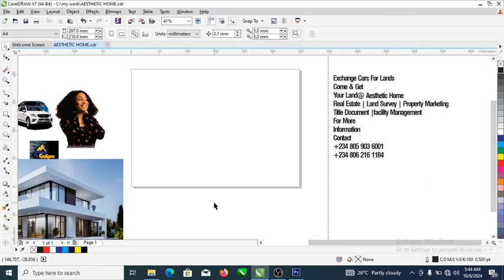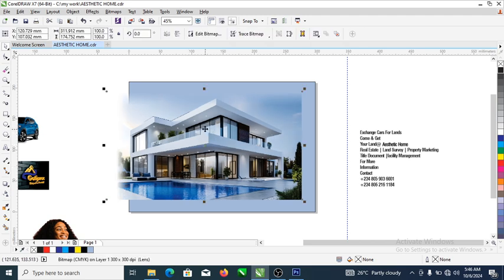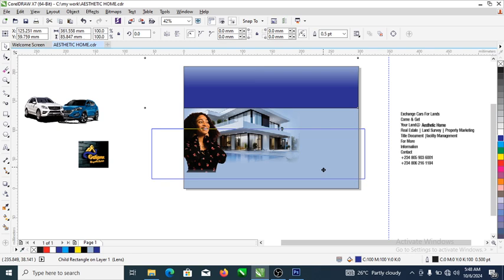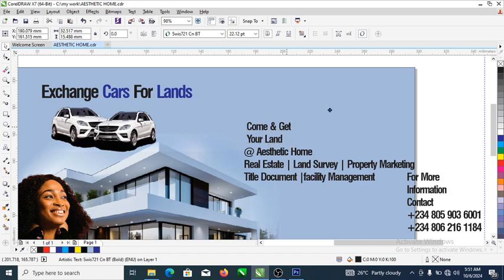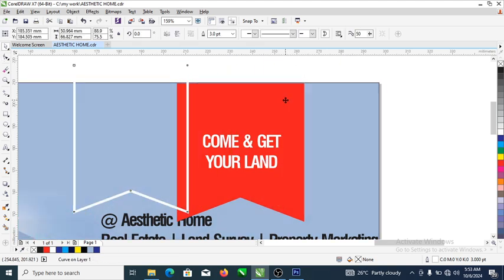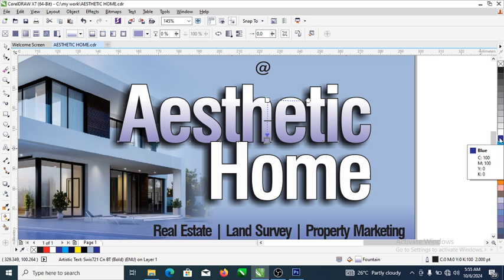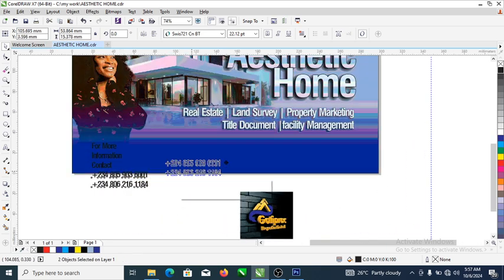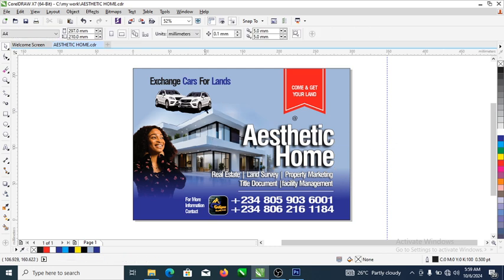How to Design | Real Estate Design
How to Design Real Estate Design | Handbill

By following our tutorial, you will gain valuable skills and insights to develop impactful ad concepts using CorelDraw and other Applications.